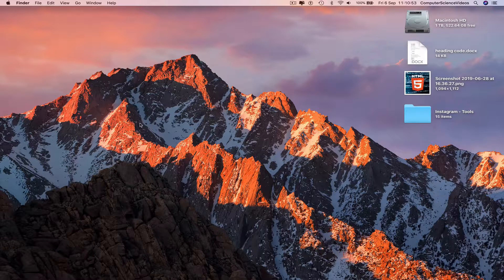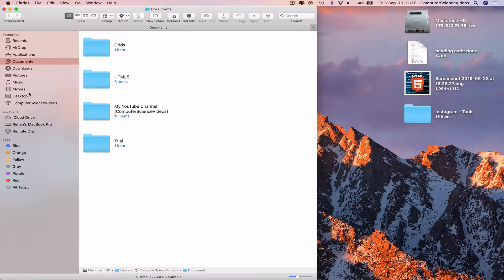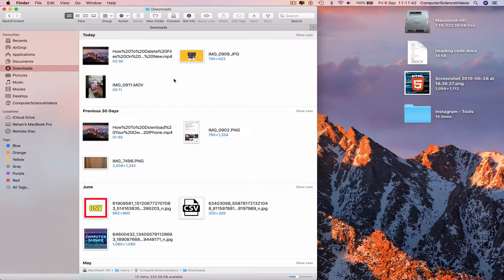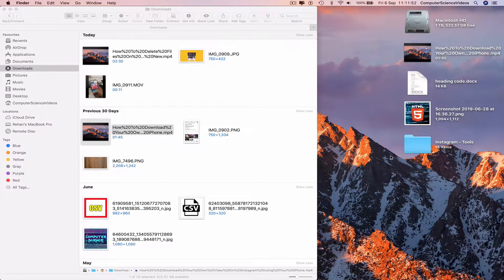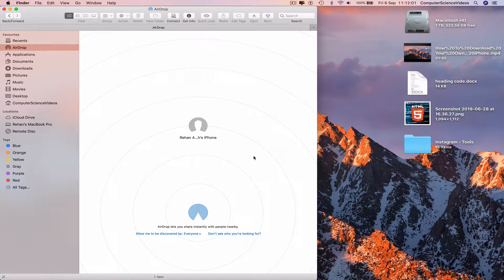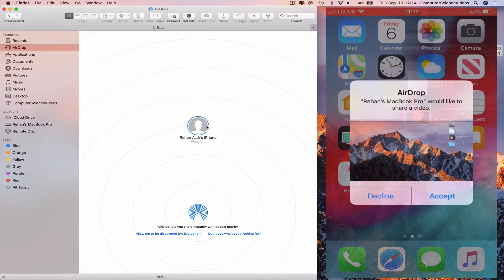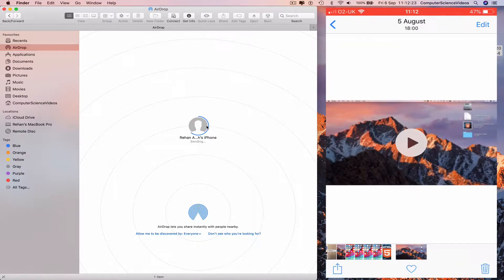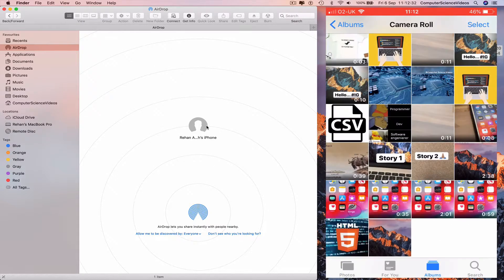How to TRANSFER a Video From Mac to iPhone Using AirDrop - Basic Tutorial | New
How to Transfer a Video From Mac to iPhone Using AirDrop